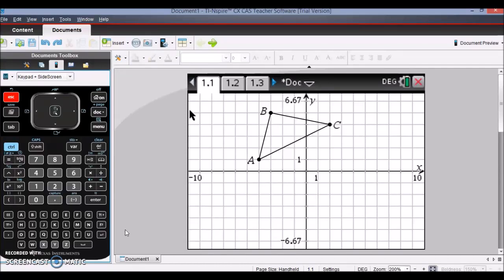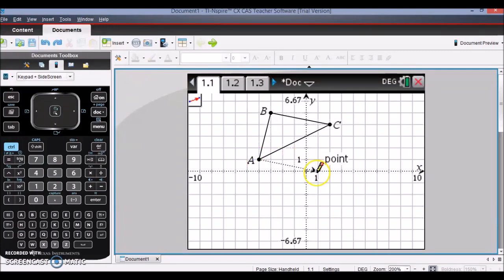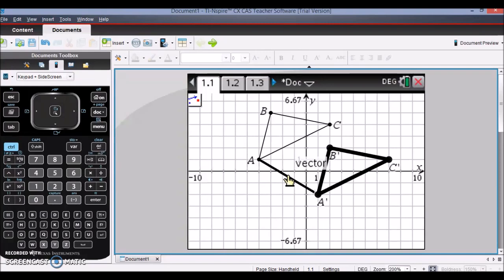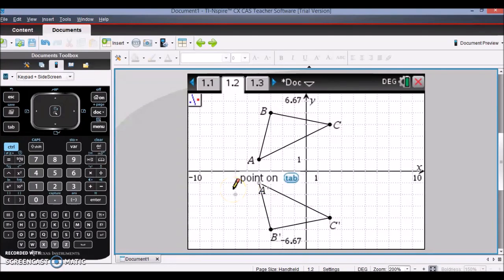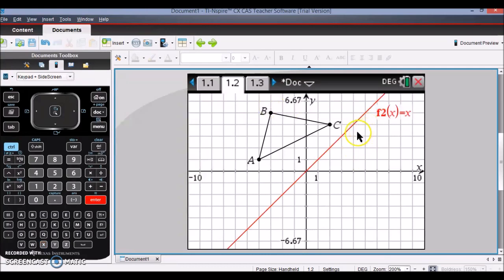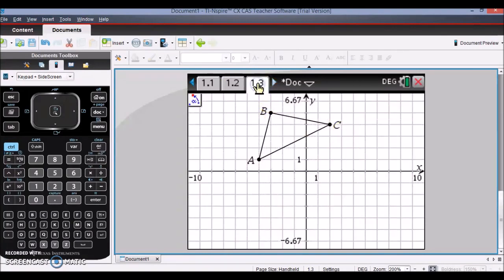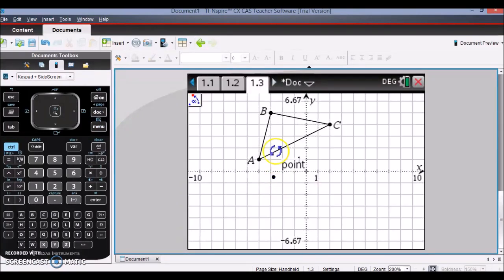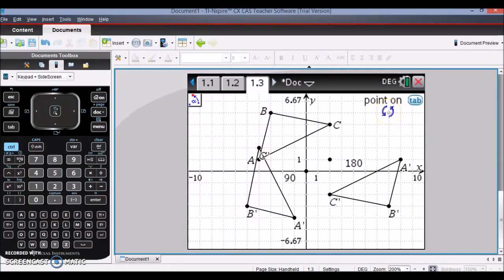TINspire Transformations Directions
Directions on how to use the TI-Nspire graphing calculator to transform geometric shapes on a coordinate plane.